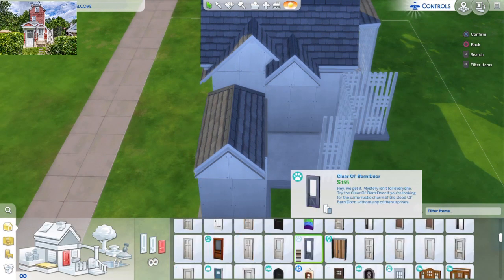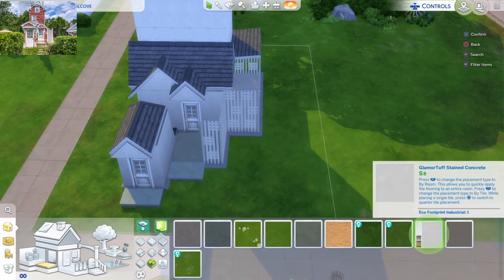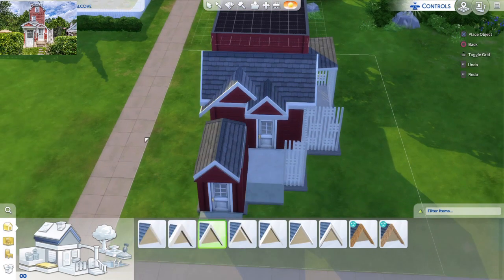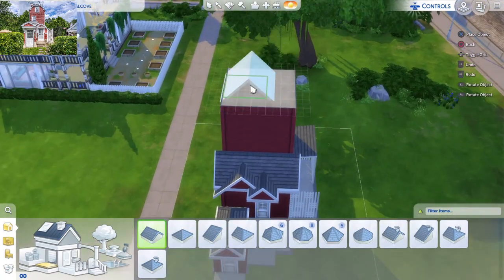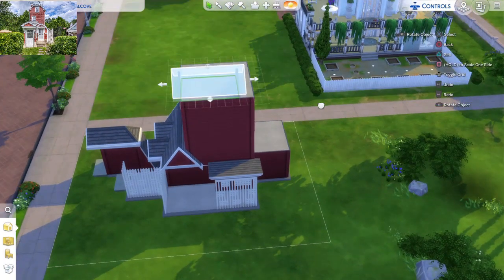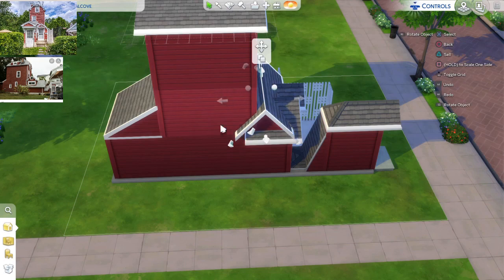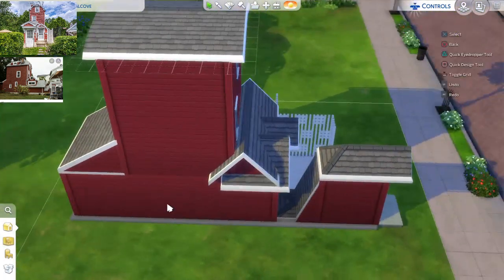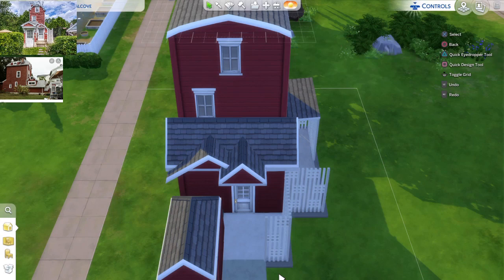Westchester Skinny| Speed Build Sundays| Sims 4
What up Nerds?!

Today we are building another real life house! This is the Westchester Skinny located in New York! It is now a historical landmark and has an uplifting story! I will link the website about this house down below so you can read it!

Gallery: Haiyuna
Sims Instagram: HaiyunaSims
Amino: Haiyuna

Music from Win movie maker